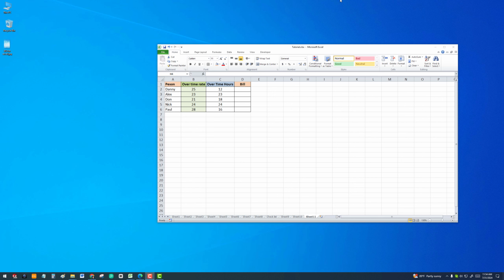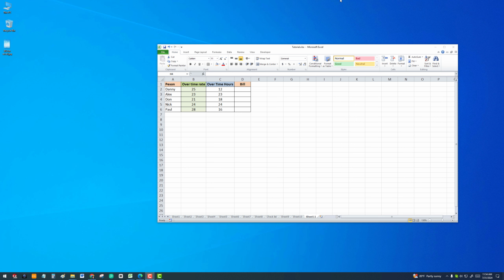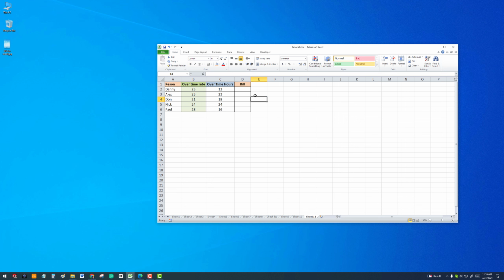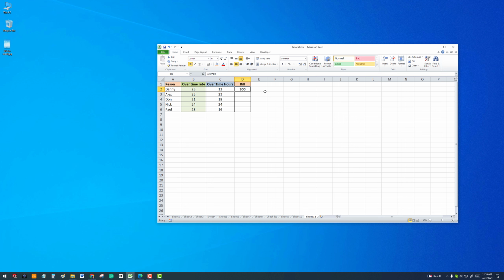How to multiply in Excel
Want to learn how to multiply in Excel? This video will show you everything you need to know about using multiplication formulas to handle your data effectively. Whether you’re working with simple numbers or need to multiply values across multiple columns, this tutorial covers it all.

We’ll demonstrate the Excel multiply formula and guide you through the process of multiplying two columns in Excel. You’ll also discover how to multiply numbers in Excel using various techniques to enhance your spreadsheet skills.

Don’t miss out on these essential Excel tips to improve your data calculations and streamline your workflow.